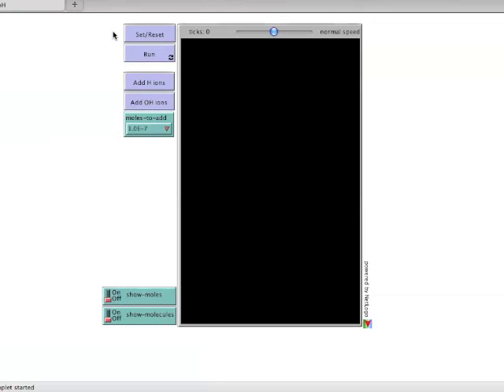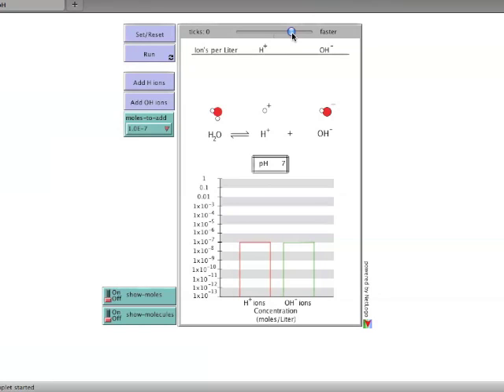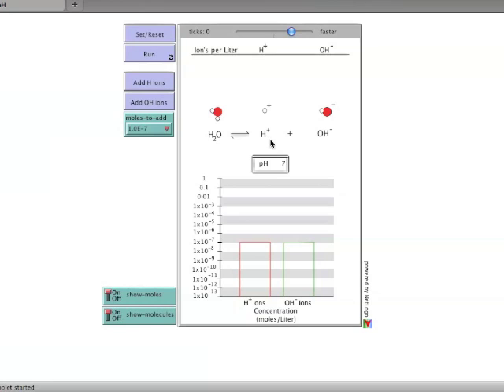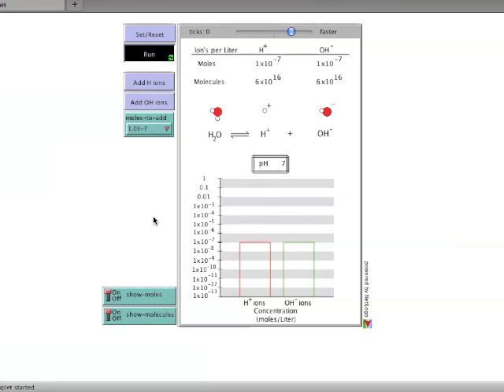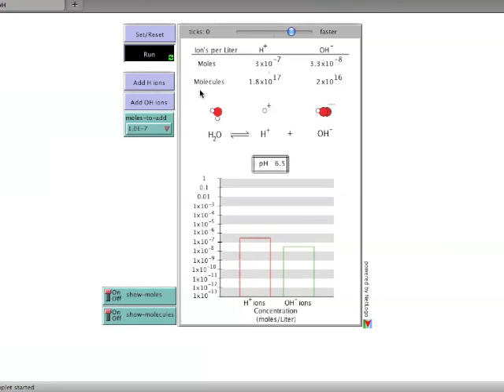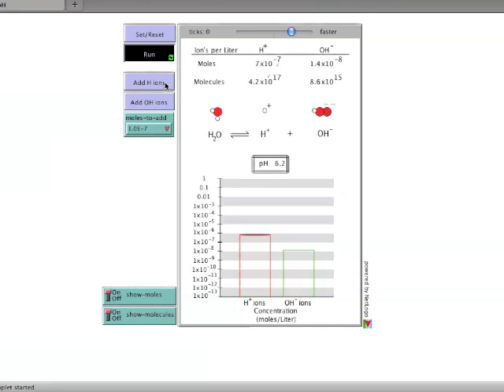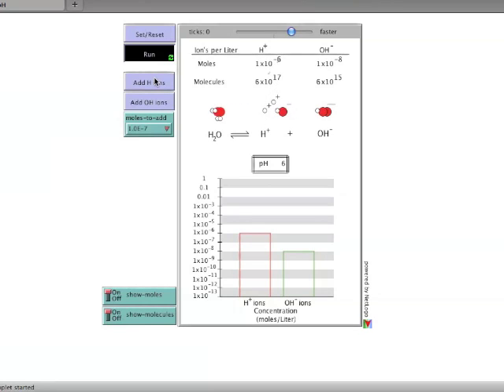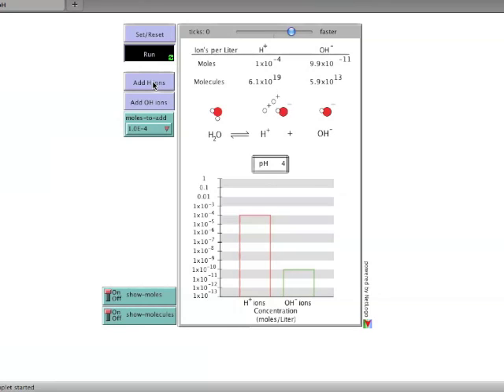pH illustration demonstration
Video demonstration of the pH interactive illustration from the science primer blog.